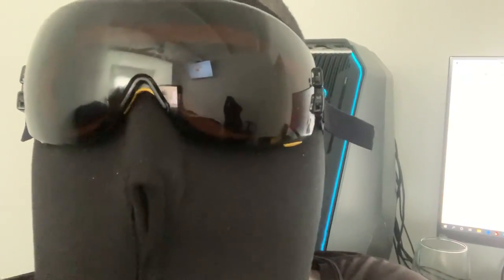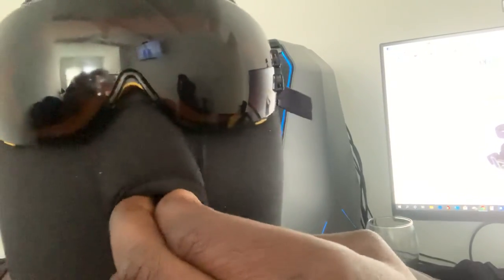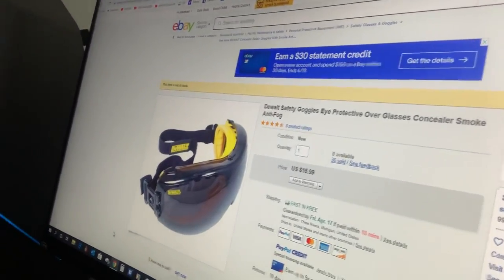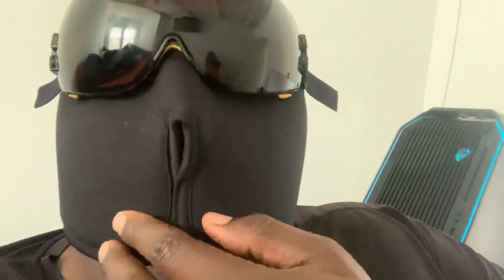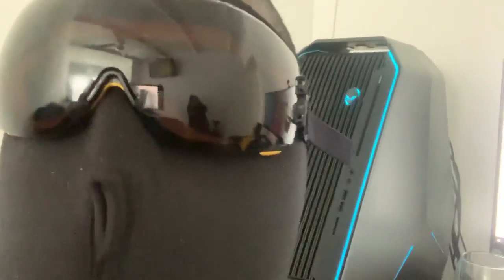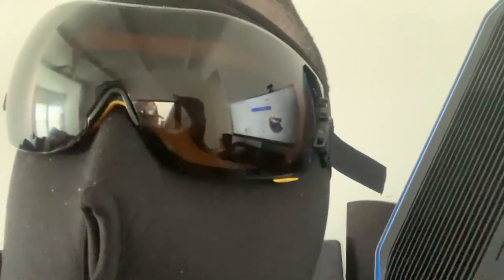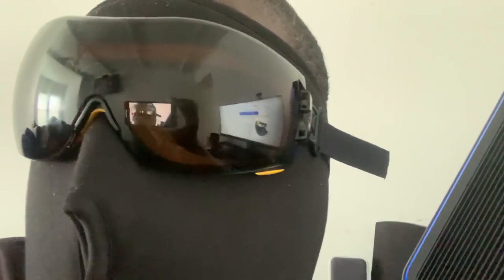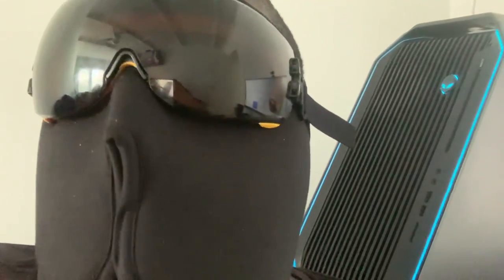APOCALYPSE SURVIVAL TECHNIQUES: Making your own Face Masks